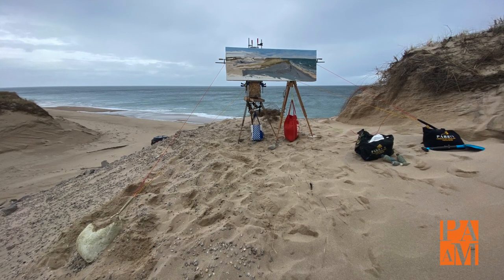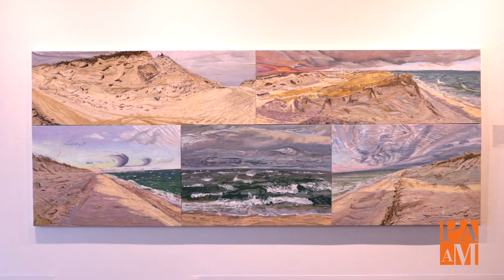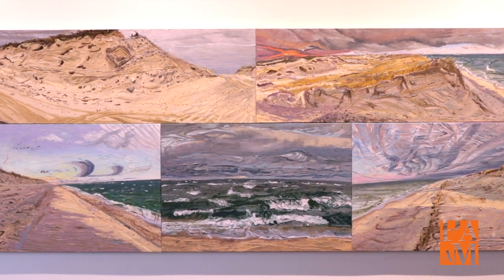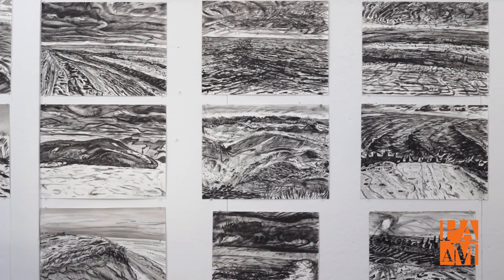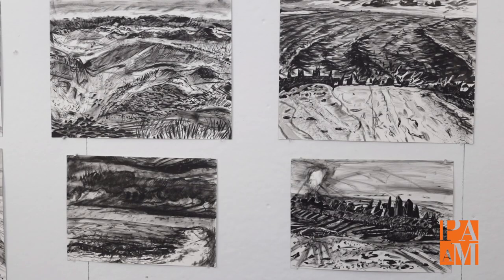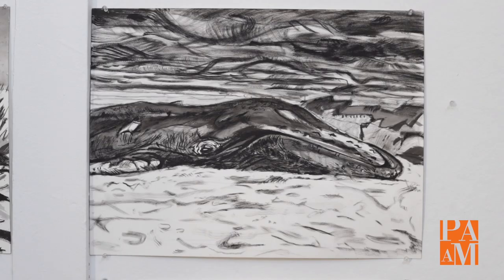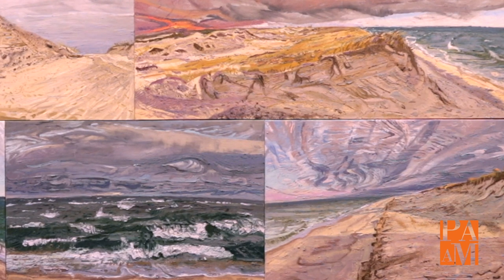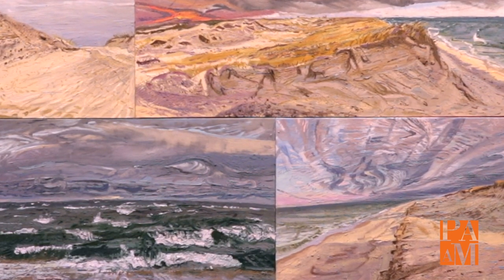Elizabeth Flood - FAWC Visual Arts Fellows 2022 at PAAM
This year PAAM is pleased to welcome the Fine Arts Work Center’s 2022 Visual Fellows. This exhibition will include sculpture, installation, paintings, drawings, textiles and mixed media. Featuring a stylistic mix of figurative, abstract and conceptual works of art, the artists explore a number of topics including the limits between body and architecture, anxiety and intimacy; issues of place and representation, more specifically how the two inform one another; as well as the complex layers of extraction, violence, and expression within the American landscape.

ELIZABETH FLOOD is an artist currently living and working in upstate New York. Her paintings survey the complex layers of extraction, violence, and expression within the American landscape. Through her experiential practice of working on location, she forecasts future impact and keeps watch over a country and land in crisis.Flood earned her MFA in Painting from Boston University (2019); her BA from the University of Virginia (2014), where she studied Studio Art, History, and Religious Studies; and attended the Mount Gretna School of Art (2014, 2015). In 2019, she was a participant at the Skowhegan School of Painting and Sculpture and was an artist-in-residence at the Studios at MASS MoCA.She has received several grants and awards including the Elizabeth Greenshields Foundation Grant, the Virginia Museum of Fine Arts Graduate Fellowship, and the John Walker Alumni Award at Boston University. Her work has been shown in group exhibitions, most recently at Greene House Gallery in Brooklyn and Anna Zorina Gallery in Chelsea. Elizabeth is originally from Virginia and currently lives in Hamilton, NY where she is a Visiting Lecturer in Painting at Colgate University.